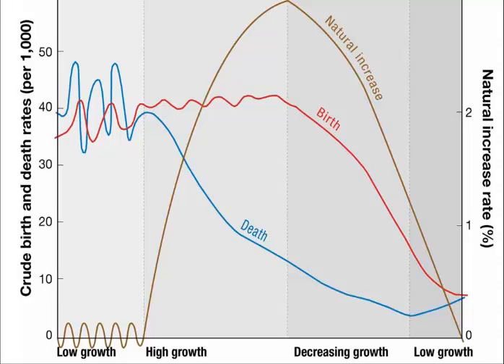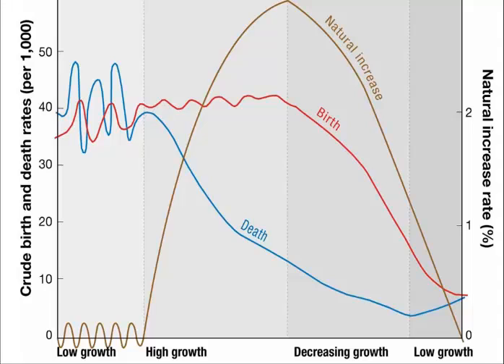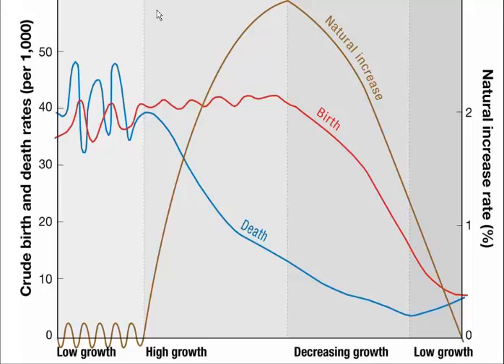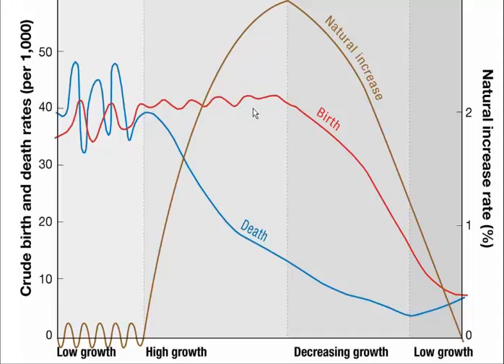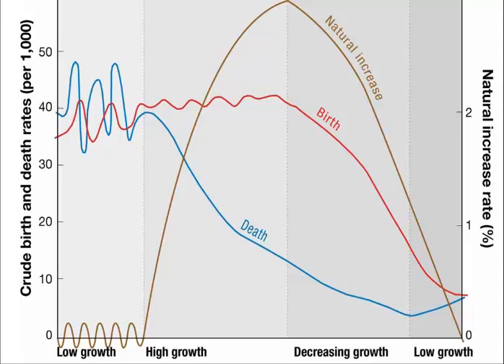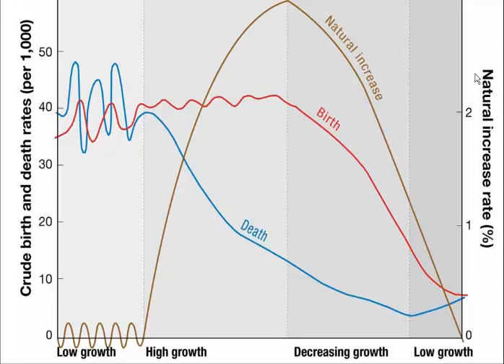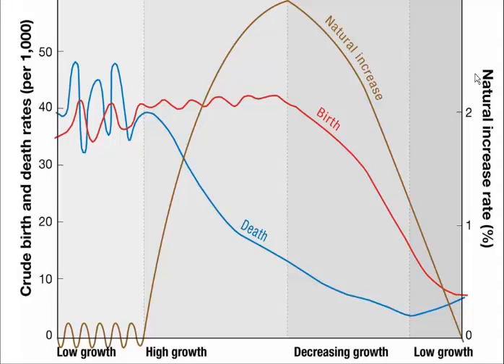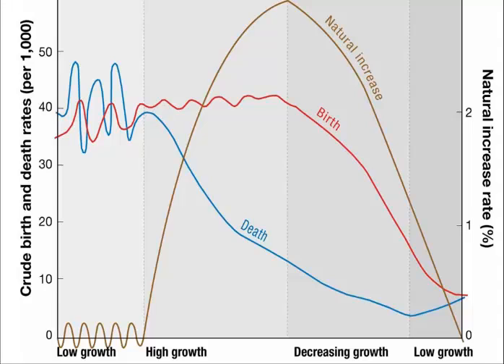Stages of the Demographic Transition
The four stages of the transition are described and England is used as an example.